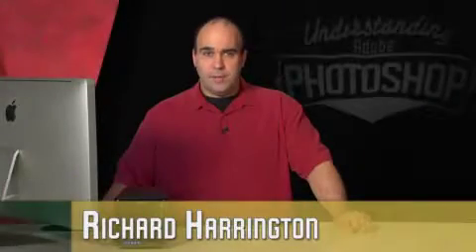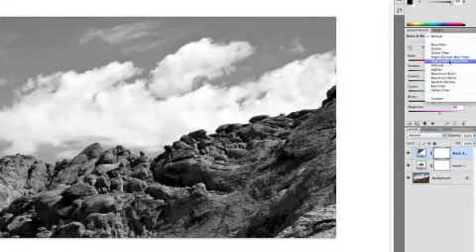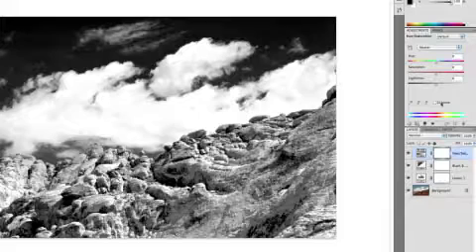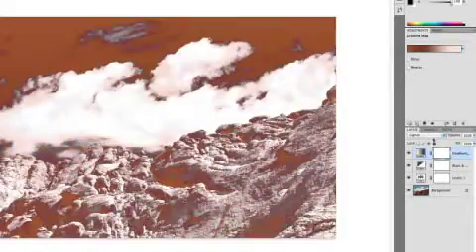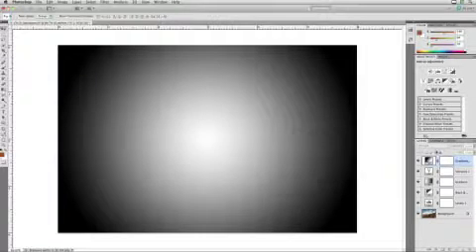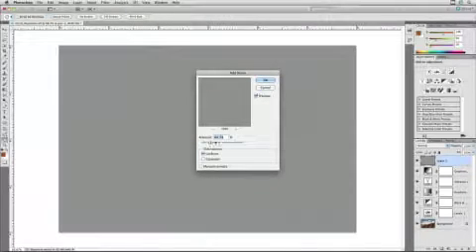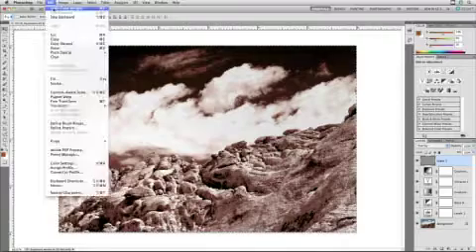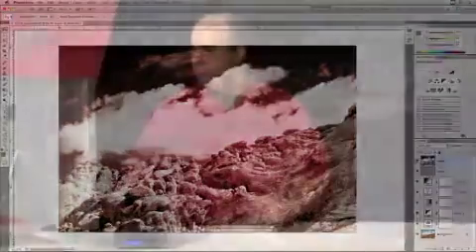48 Creative Sepiatones